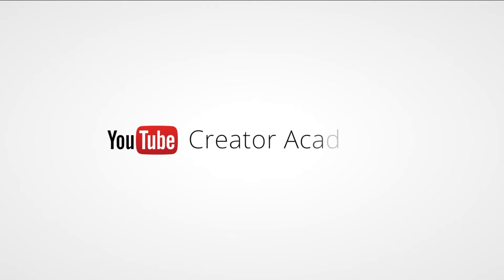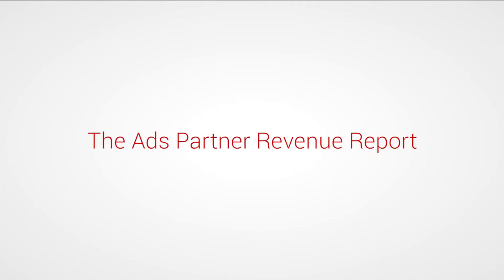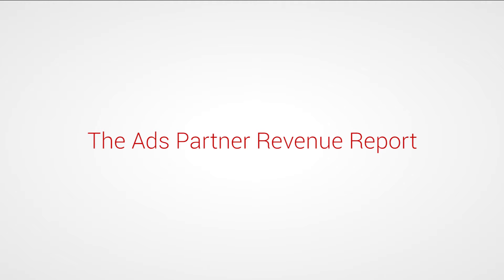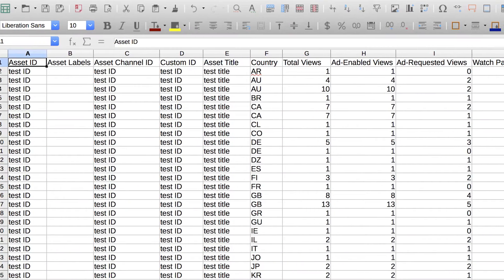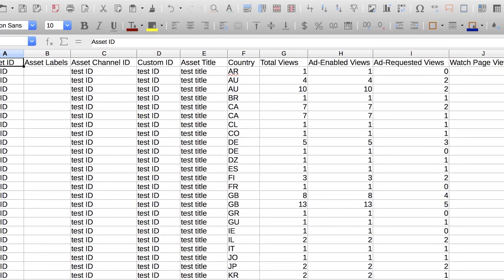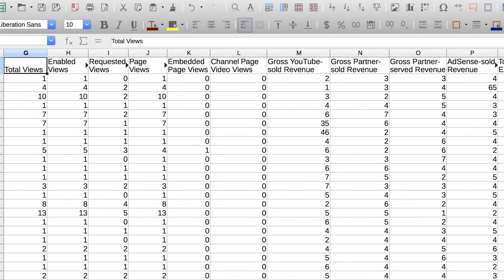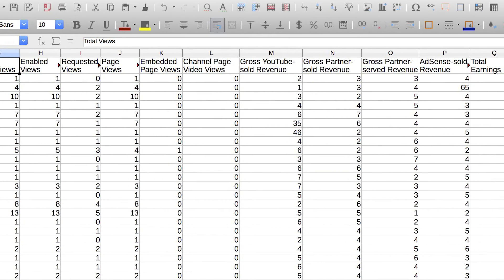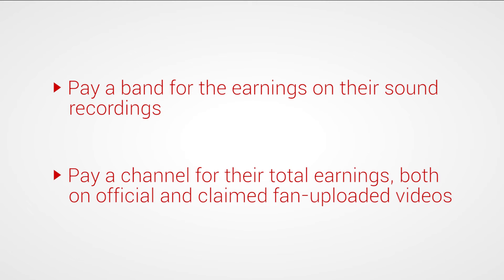Downloadable reports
As a Content Owner, use downloadable reports to get the most complete picture of your overall earnings and rights-related data for your assets, videos, and channels.